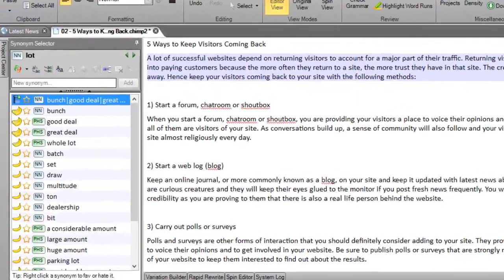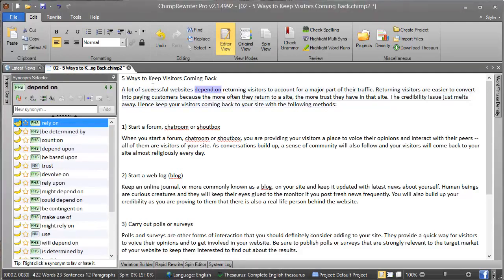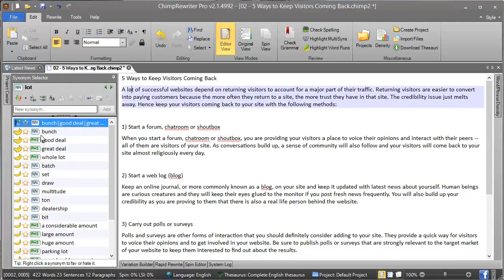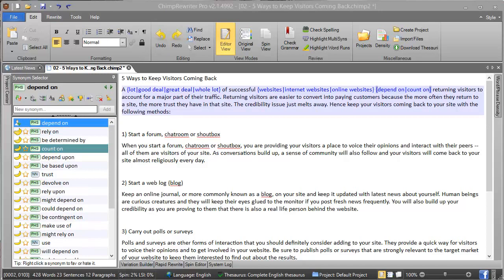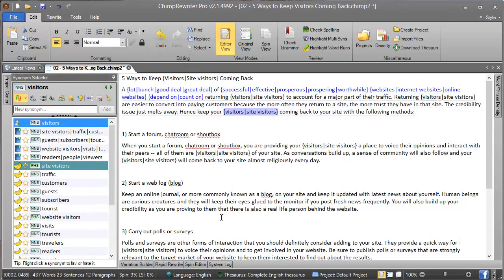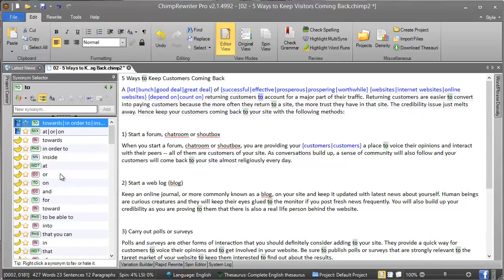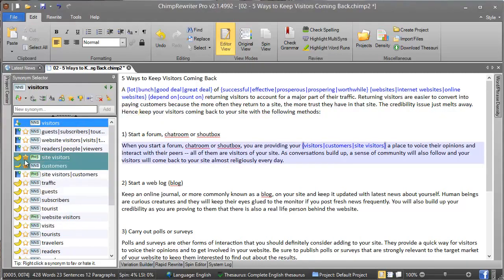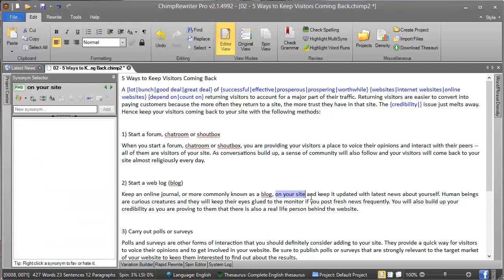How to Use Synonyms to Rewrite Keywords